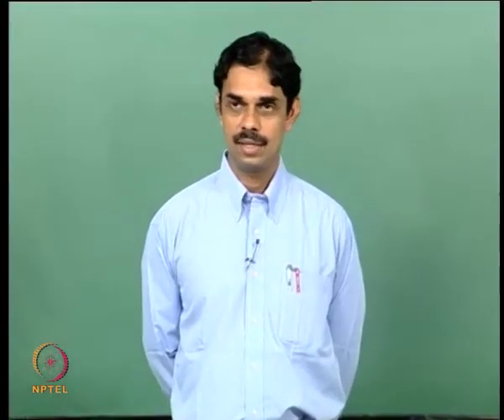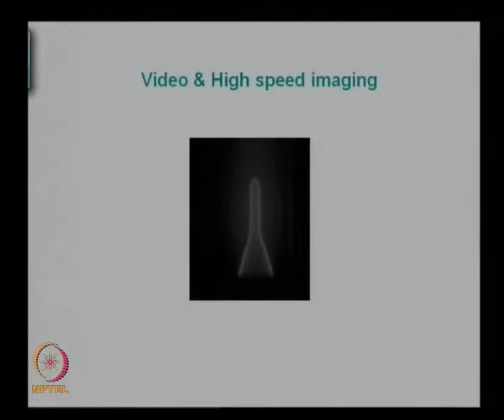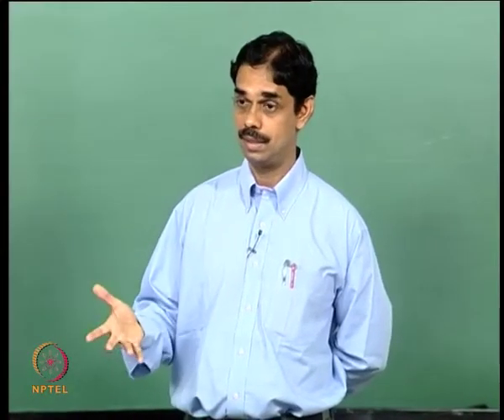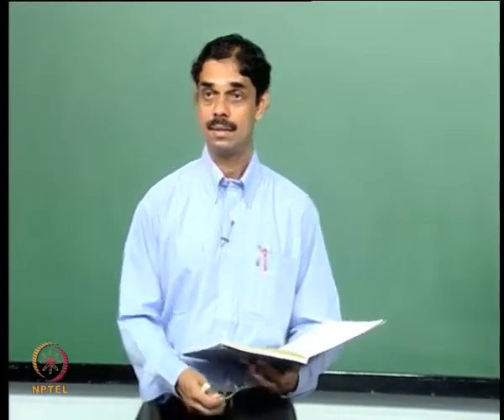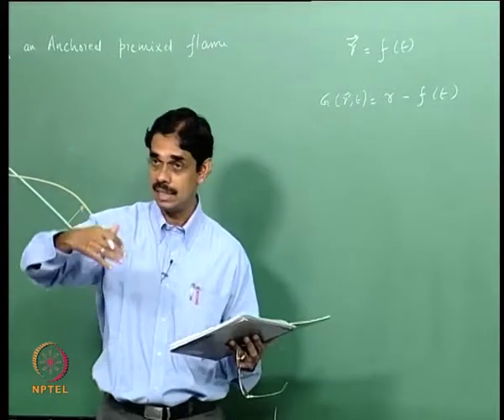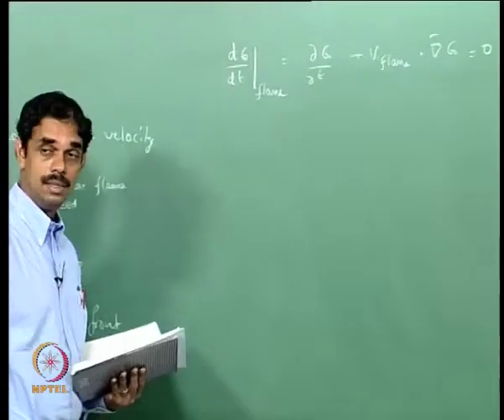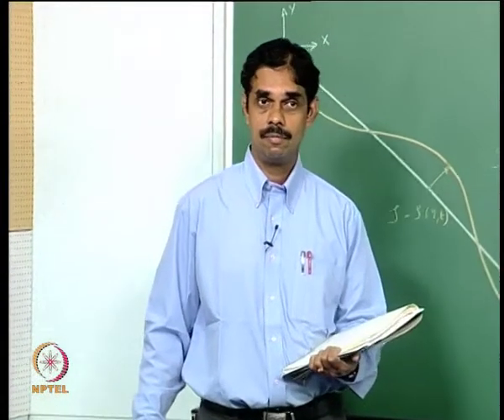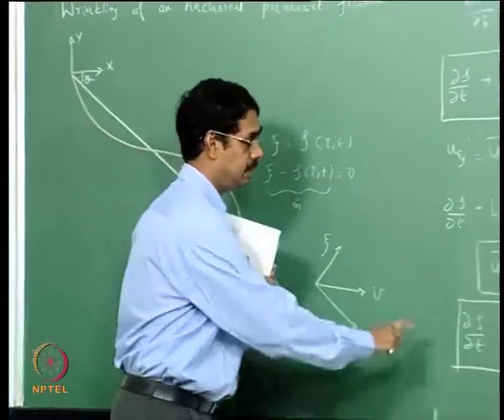Mod-01 Lec-30 Lecture 30 : Premixed Flame Acoustic Interaction - 1